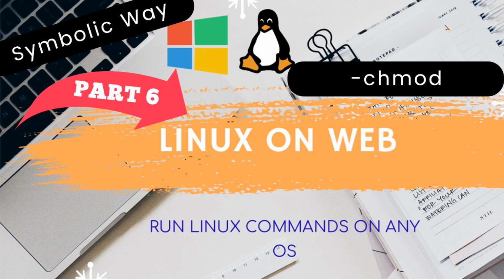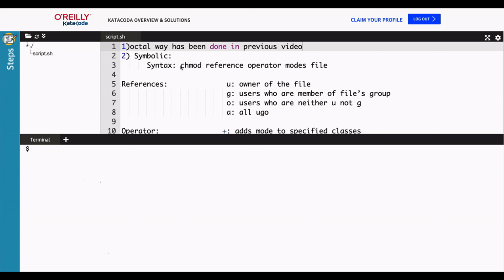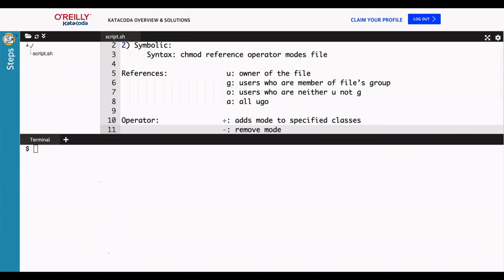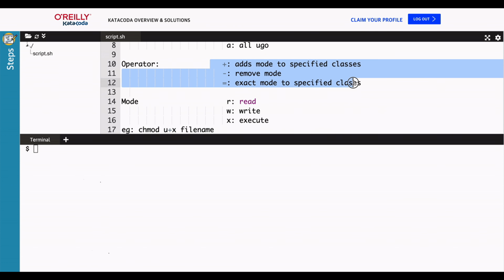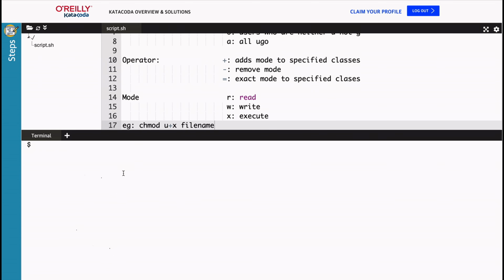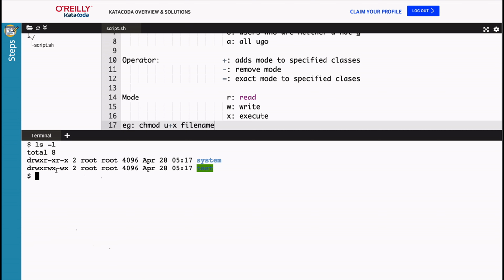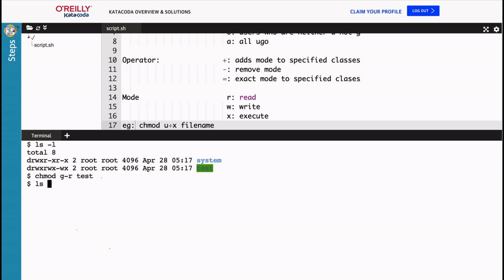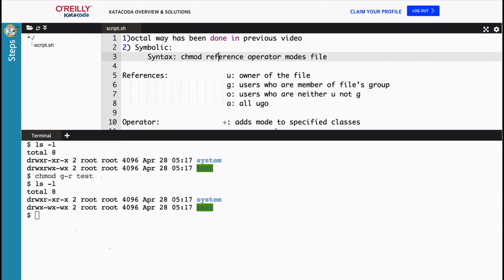How to use "chmod" command using Symbolic way Part 5.2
In this tutorial we will give you a quick introduction to linux commands for aspiring linux beginner.

Contents of this Course:
1 - Using the Linux Terminal
   -chmod
   -ls -I

We will go over 1 commands in this video, including:chmod.

Here is the solution learn linux command in any OS using web Terminal.